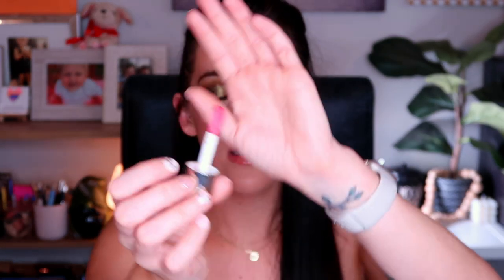MAKEUP & BEAUTY PRODUCTS I LOVED SO MUCH I RE-PURCHASED!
MAKEUP & BEAUTY PRODUCTS I LOVED SO MUCH, I REPURCHASED!

📬 Mail:

🛍📚Amazon Reading Wishlist
💄 Products Mentioned:

FAB Moisturizer
FAB Coconut Skin Smoothing
FAB Bump Eraser
Replica By The Fireside Ellis Brooklyn Sun Fruit Armani My Way Tree Hut Scrub Tree Hut Oil
ND Mini Nude: Tartlette in Bloom: Roen 11:11
Kopari Lip Glossy Kopari Ultra Hydration
Kosas Concealer
MAC Fix Plus:
Tatcha Dewy Skin Cream Farmacy Niacinamide
Covergirl Clean Fresh Powder
ABH Brow Gel
NYX Micro Brow Pencil
Undone Beauty Brow Duo
Clarins Lip Oil
📸EQUIPMENT/BACKGROUND:

🎥 Camera: Canon PowerShot G7 X Mark II